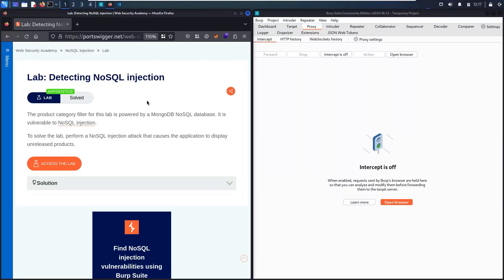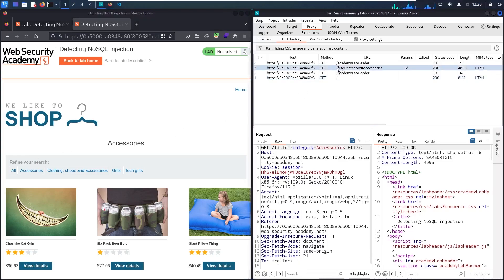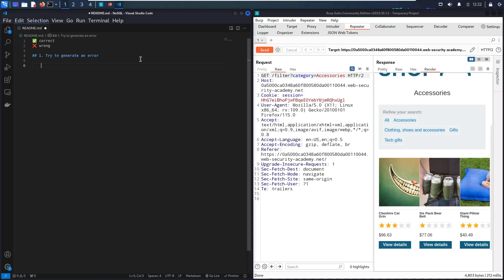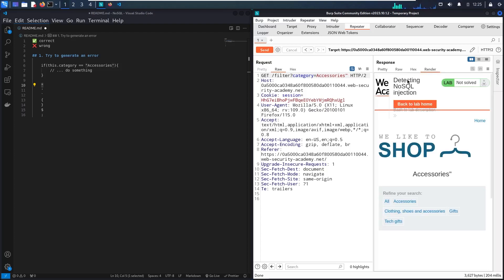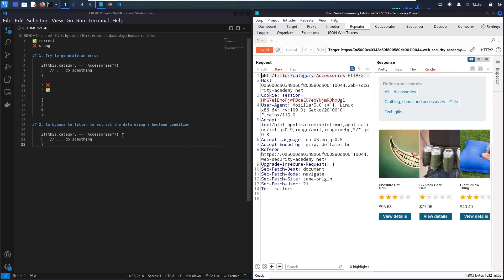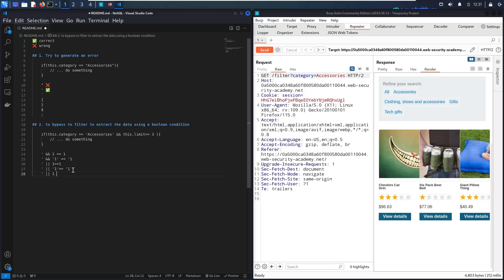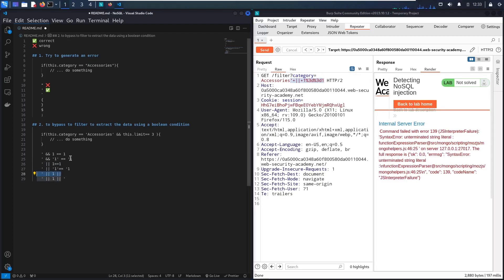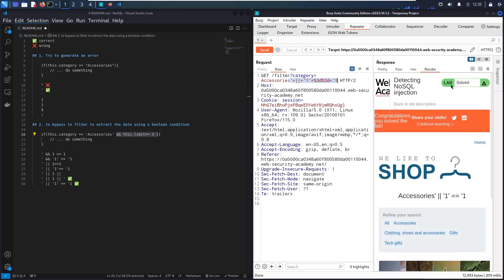Portswigger - NoSQL injection - Lab #1 Detecting NoSQL injection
Hello Hackers, in this video of Detecting NoSQL injection you will see how to exploit and discover NoSQL injection vulnerabilities in a lab from Web Security Academy powered by Portswigger

0:00 - About the Lab
0:42 - Exploit NoSQL injection input
5:18 - Bypass the filter using Boolean condition

Lab: Detecting NoSQL injection
Level: Apprentice
This lab has a product category filter for this lab is powered by a MongoDB NoSQL database. It is vulnerable to NoSQL injection.
To solve the lab, perform a NoSQL injection attack that causes the application to display unreleased products.

1. In Burp's browser, access the lab and click on a product category filter.

2. In Burp, go to Proxy, then HTTP history. Right-click the category filter request and select Send to Repeater.

3. In Repeater, submit a ' character in the category parameter. Notice that this causes a JavaScript syntax error. This may indicate that the user input was not filtered or sanitized correctly.

4. Submit a valid JavaScript payload in the value of the category query parameter. You could use the following payload: Gifts'+'
Make sure to URL-encode the payload by highlighting it and using the Ctrl-U hotkey. Notice that it doesn't cause a syntax error. This indicates that a form of server-side injection may be occurring.

5. Identify whether you can inject boolean conditions to change the response:

5.1. Insert a false condition in the category parameter. For example: Gifts' && 0 && 'x

Make sure to URL-encode the payload. Notice that no products are retrieved.

5.2. Insert a true condition in the category parameter. For example:
Gifts' && 1 && 'x
Make sure to URL-encode the payload. Notice that products in the Gifts category are retrieved.

6. Submit a boolean condition that always evaluates to true in the category parameter. For example: Gifts'||1||'

7. Right-click the response and select Show response in browser.)

8. Copy the URL and load it in Burp's browser. Verify that the response now contains unreleased products. The lab is solved.